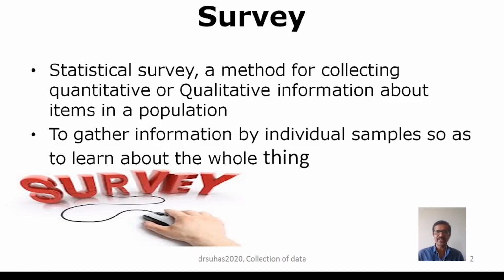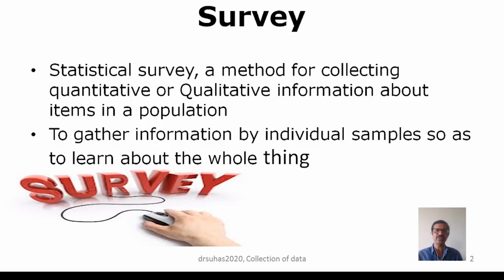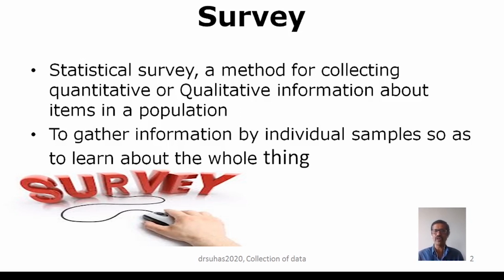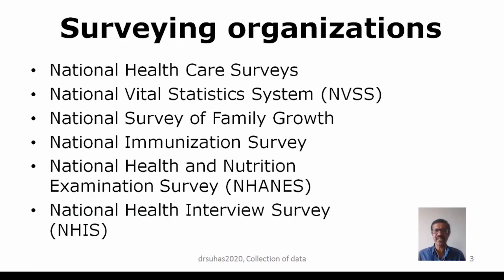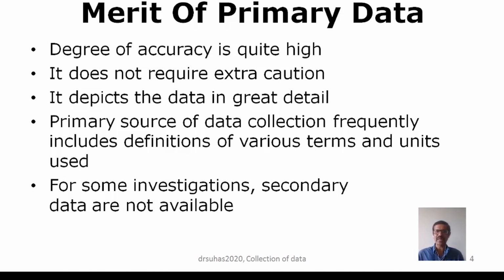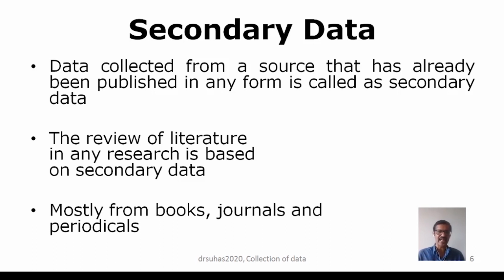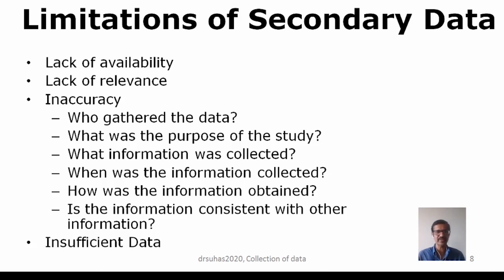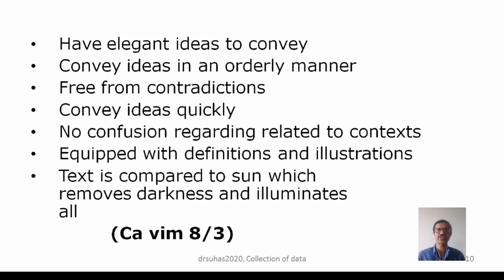Lecture on 'Collection of Data (Part-4)' by- Dr. Suhas Kumar Shetty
Lecture on 'Collection of Data (Part-4)'
 by- Dr. Suhas Kumar Shetty